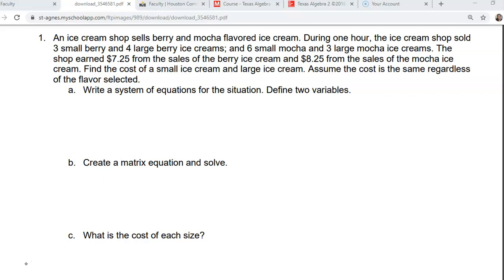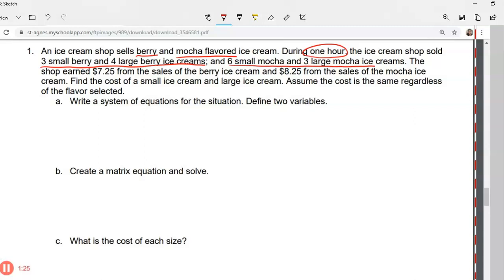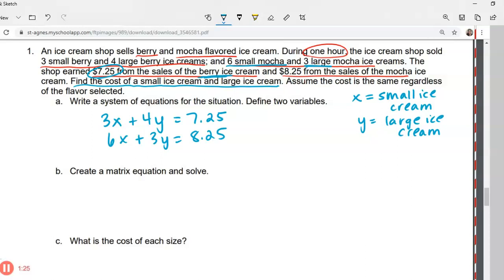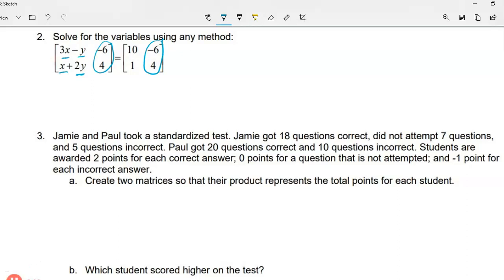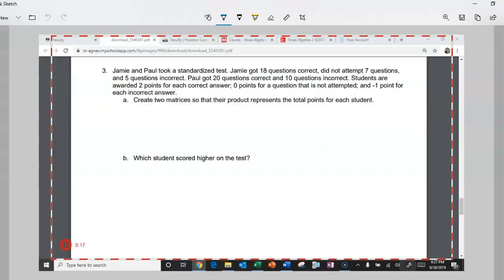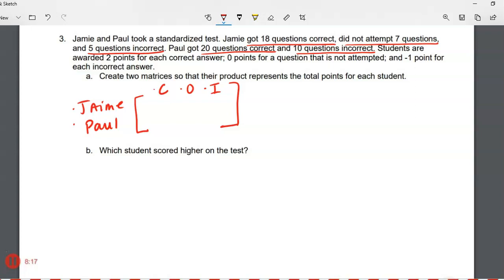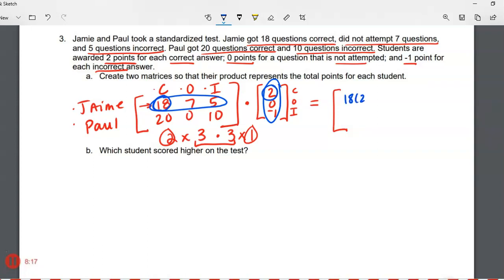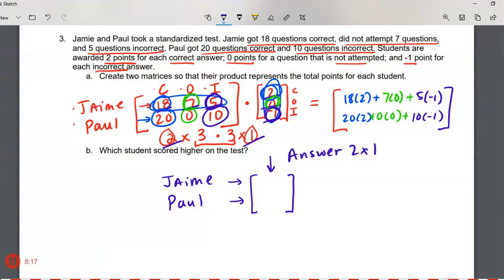Lap 1 3 Review 4 Part 4